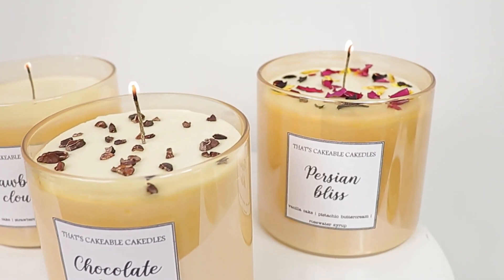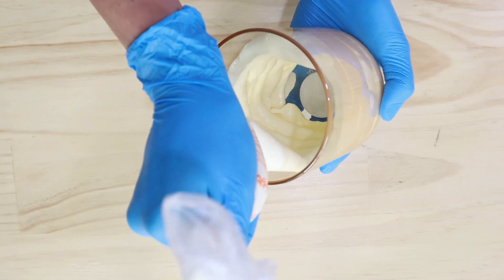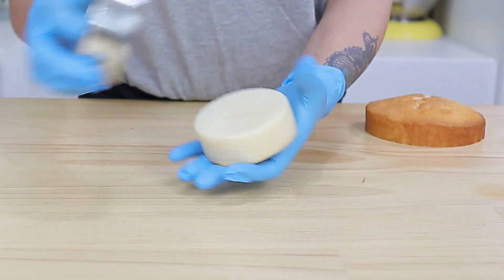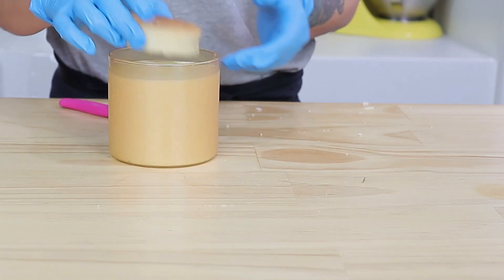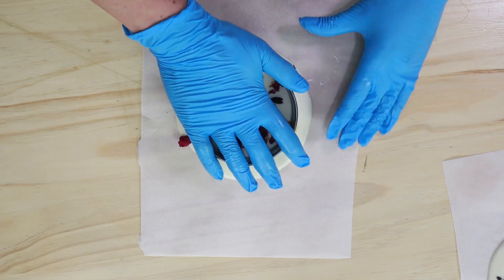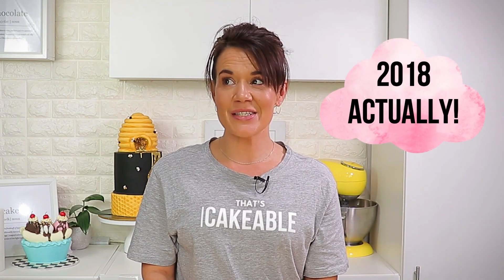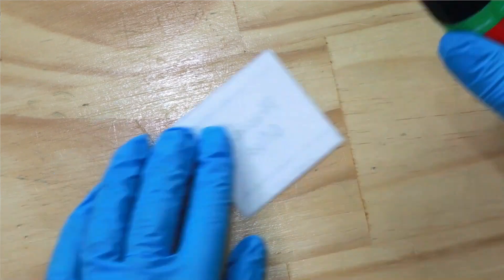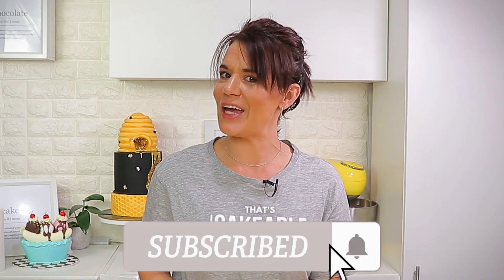CANDLE CAKES - IN A JAR!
With mothers day just around the corner, I thought it would be great to create these candle cakes in a jar. Reminiscent of the beautiful jarred candles that you see in specialty boutiques, these candle cakes look just like the real thing, light up, have lids but I am guessing that they taste a whole lot better than any candle you'll ever buy!
These cakes are so incredibly simple to make and would make the perfect gift for your Mum, Nan or anyone for that matter!
Wishing you all a safe and happy mothers day.
Big love   Jxxx